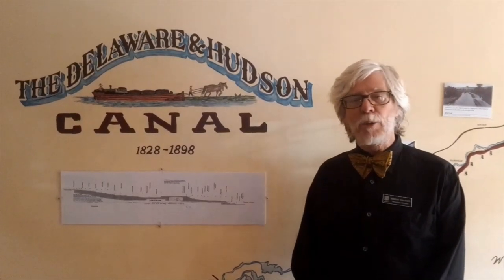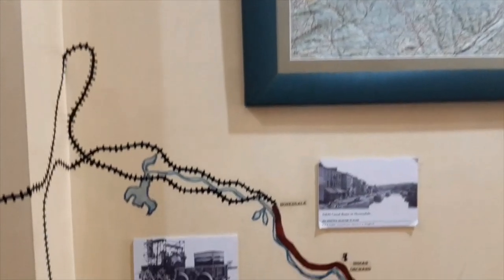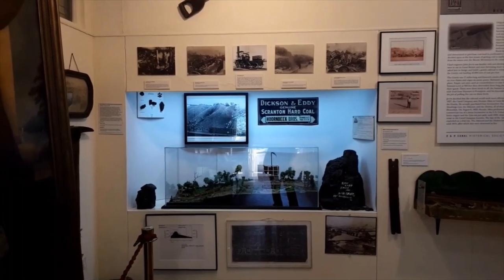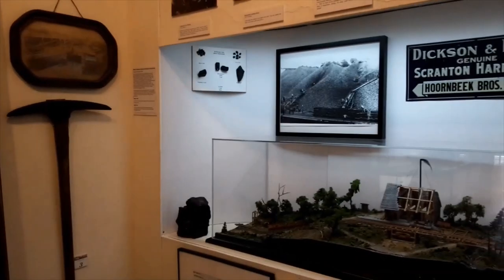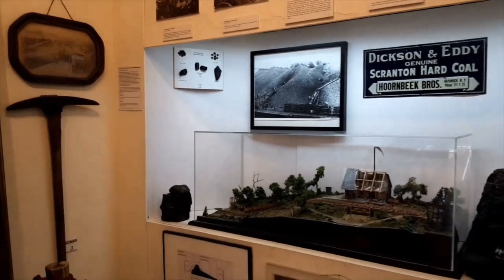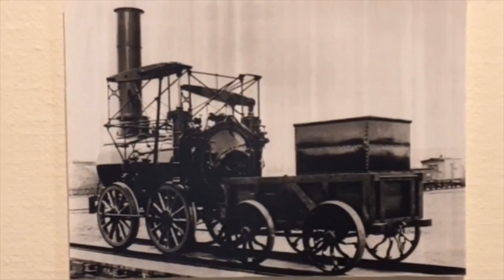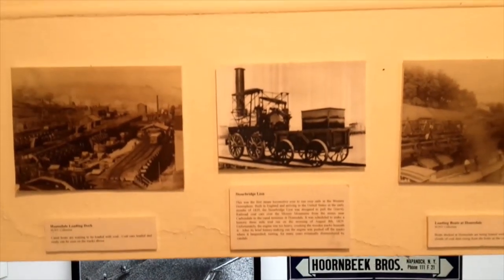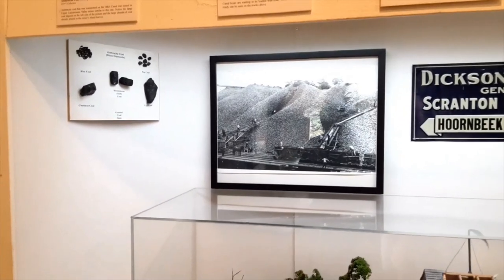Virtual Museum Episode 3: The Gravity Railroad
In this week's episode, you will learn about the importance of the Gravity Railroad and the D&H Canal.